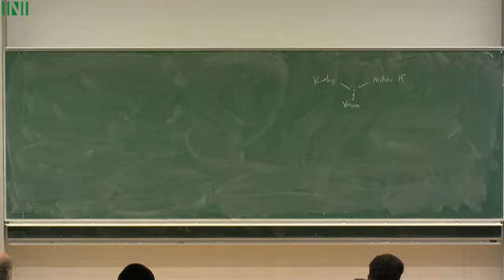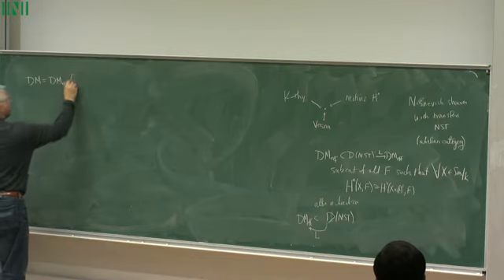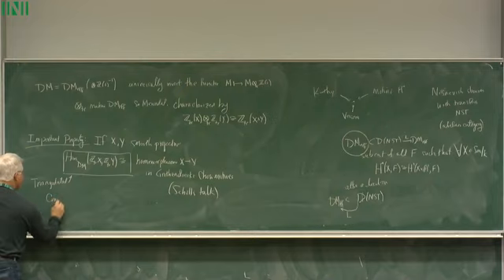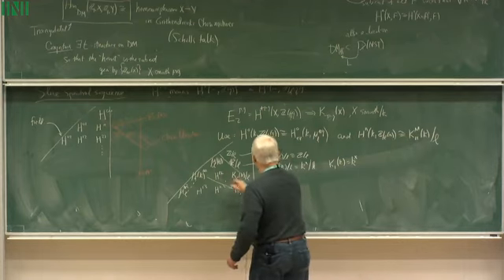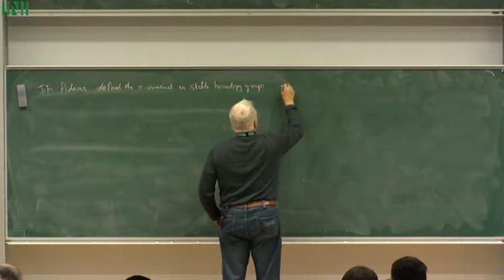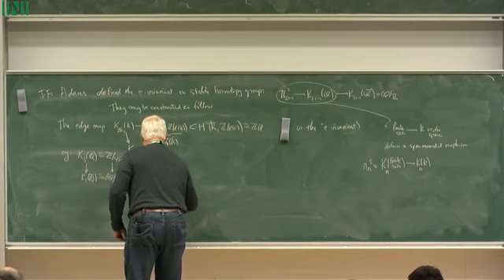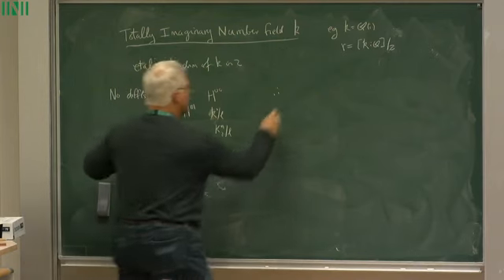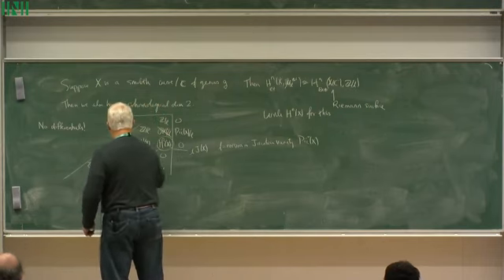KAHW01 | Prof. Charles Weibel | K-theory and motivic cohomology - 3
Speaker: Professor Charles Weibel (Rutgers, The State University of New Jersey)
Date: 14th Jan 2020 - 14:30 to 15:30
Venue: INI Seminar Room 1
Title: K-theory and motivic cohomology - 3
Event: (KAHW01) Introductory workshop
Abstract: The connection between  K-theory and motivic cohomology